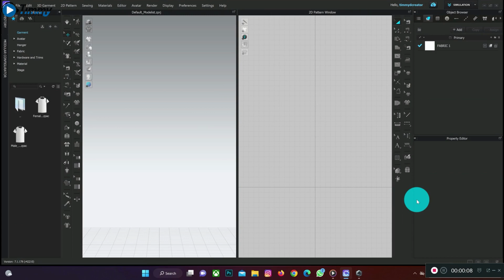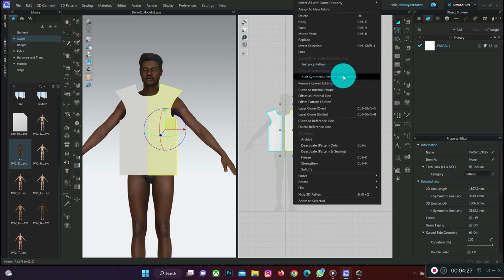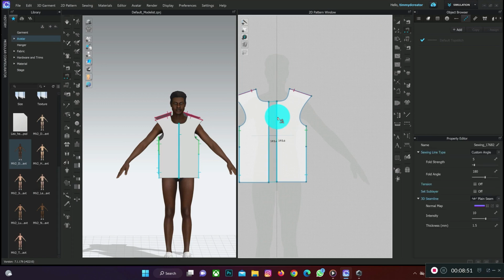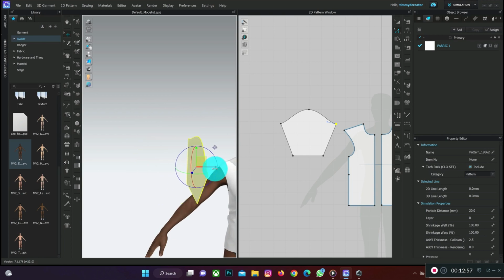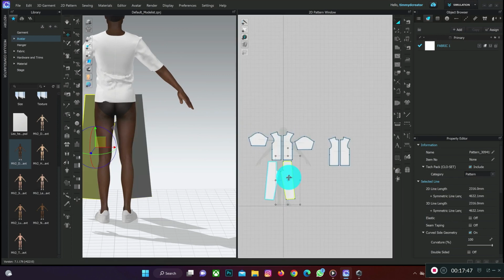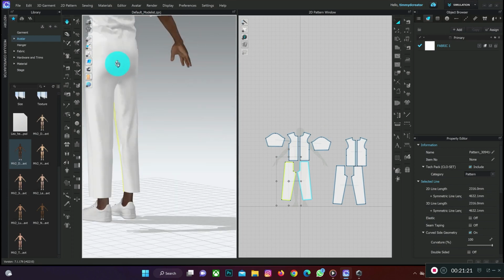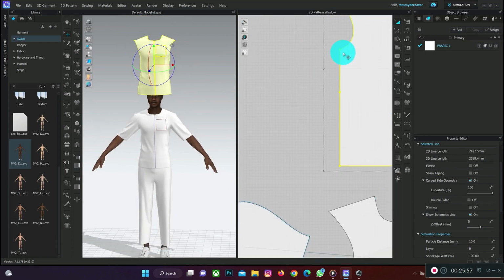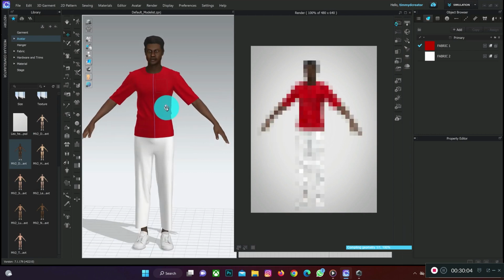CLO3D Beginner Tutorial - Learning the Basics Of Virtual Fashion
Looking to learn how to use Clo3D for fashion design and garment simulation? Look no further than our beginner tutorials! In these step-by-step videos, we'll guide you through the basics of the Clo3D software and show you how to create stunning 3D clothing designs.

Whether you're a fashion student or a professional designer, our tutorials are designed to help you master the fundamentals of Clo3D. You'll learn how to create patterns, drape fabric, adjust garment fit, and much more.

Not only will you gain valuable skills that can help you excel in the fashion industry, but you'll also be able to create stunning visuals that can help bring your designs to life.

So what are you waiting for? Check out our Clo3D beginner tutorials today and start your journey towards mastering this powerful software!